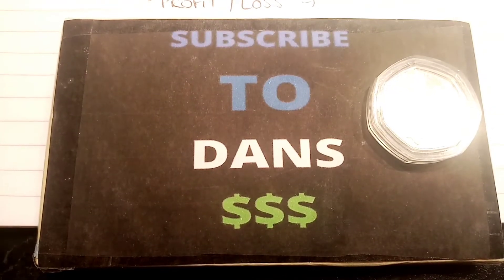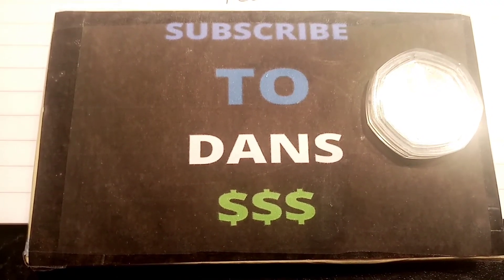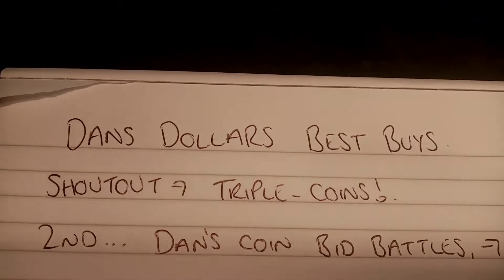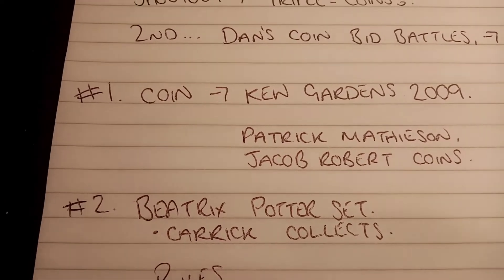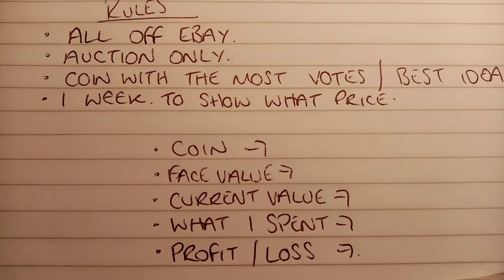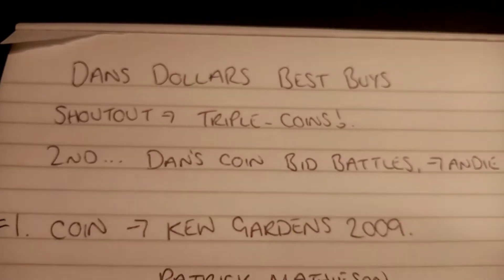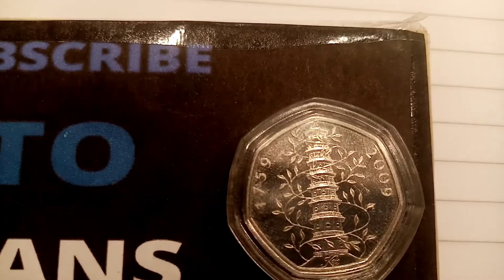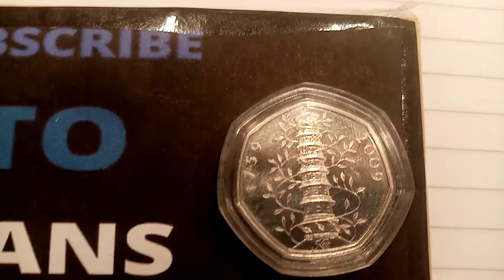DANS DOLLARS BEST BUYS #1 2009 KEW GARDENS 50P COIN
DANS DOLLARS BEST BUYS #1 2009 KEW GARDENS 50P COIN. This week I'm going to buy the 2009 Kew Gardens 50p coin off ebay hopefully for a price much better than its true value. At the end of the week I'll upload a video with how much I've bought the coin for and see if I've landed a bargain or not.
Hope you enjoy the video and as always guys, thaaanks for Watching.